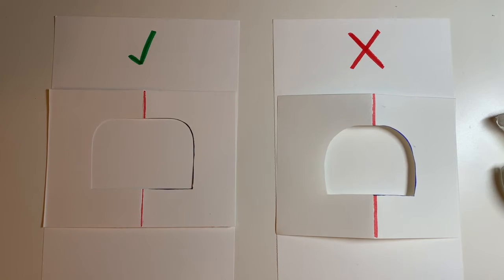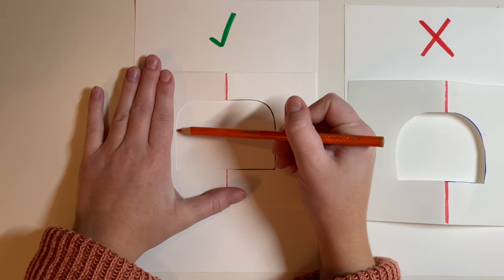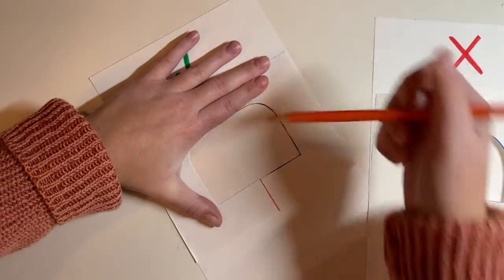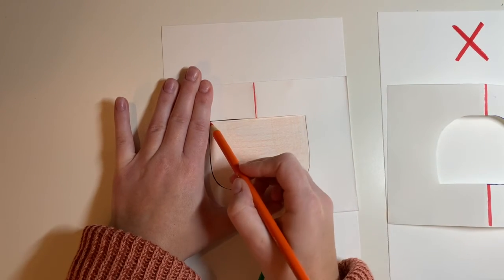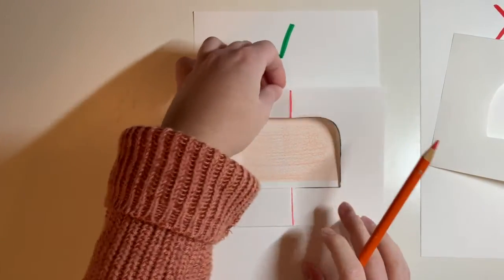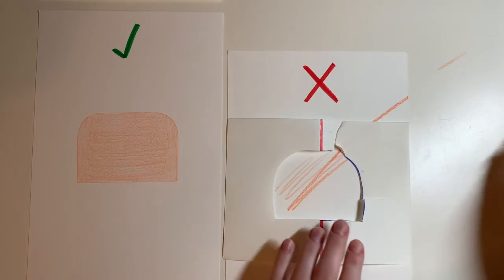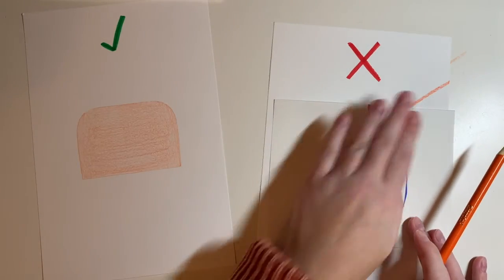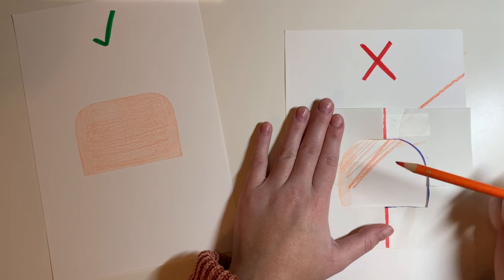How to Use Your Stencils